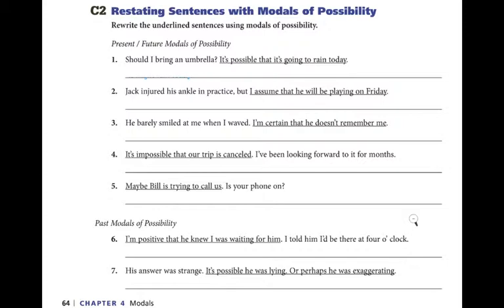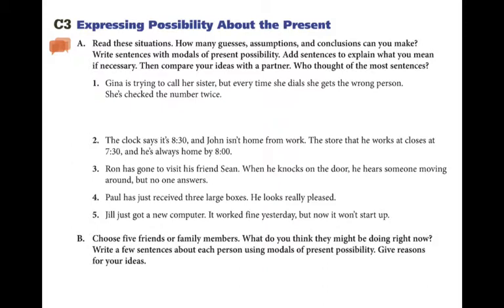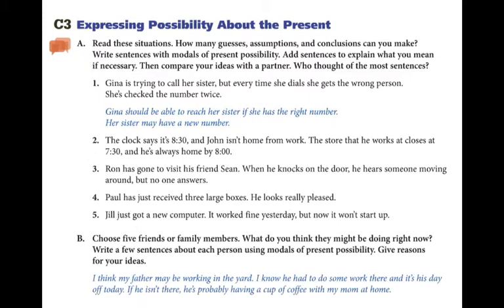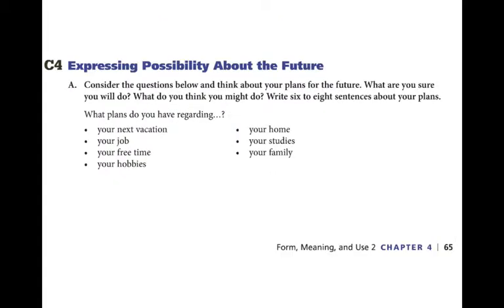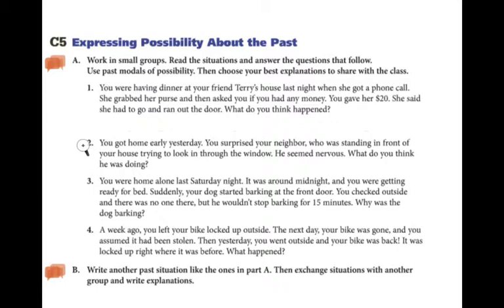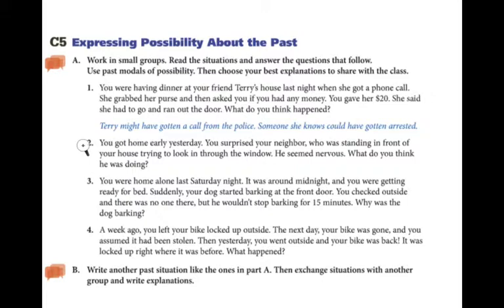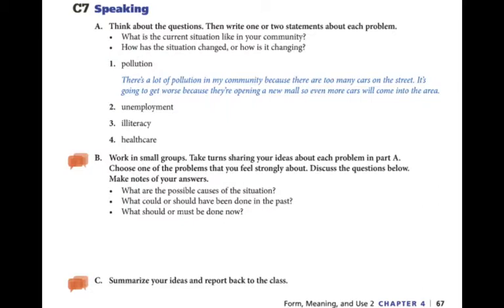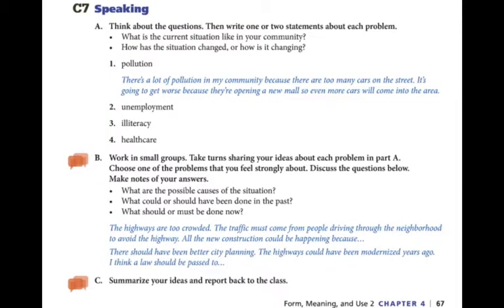GS4 Ch4 C1-C7 practicing modals of possibility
Exercises to practice using modals of possibility
could (not), could (not) have,
should (not), should (not) have,
might (not), might (not) have,
may (not), may (not) have,
must (not), must (not) have,
ought to, ought to have,
have to, have got to, have got to have
can't, can't have

Pronunciation Doctor provides public and private English language instruction for groups and individuals.

Marsha Chan
Sunburst Media